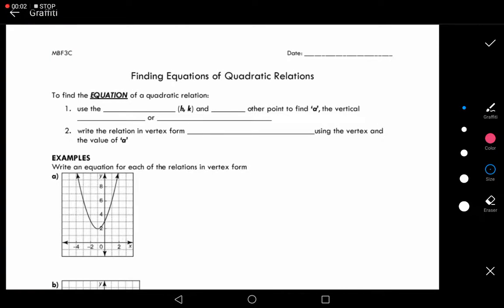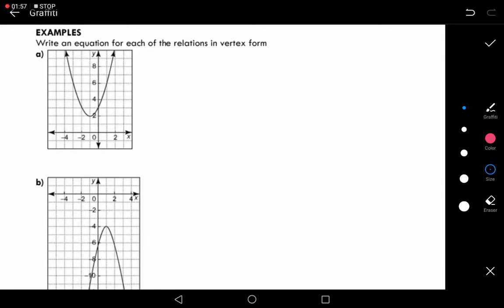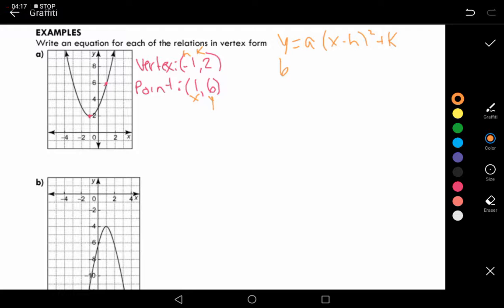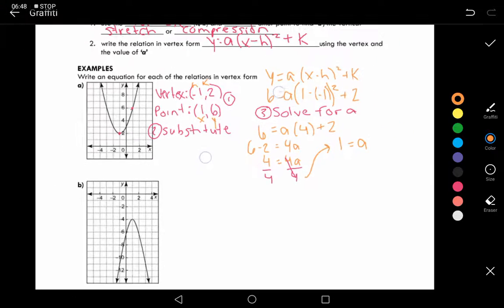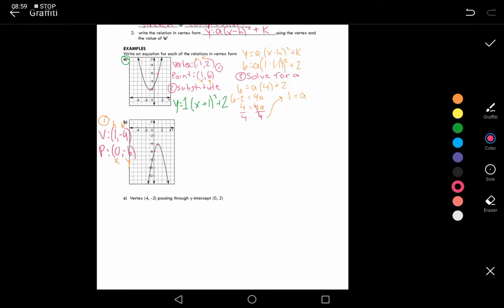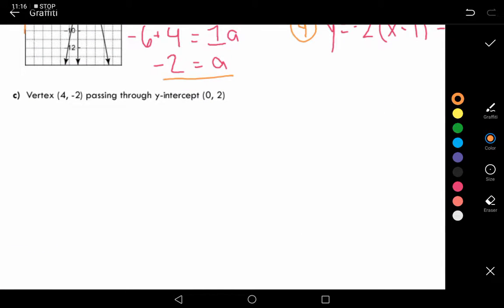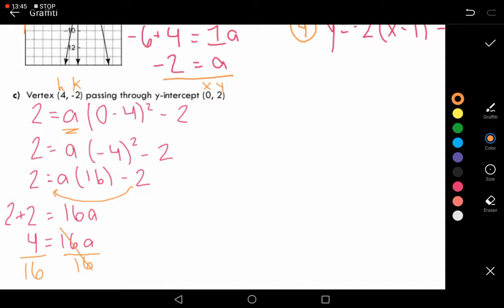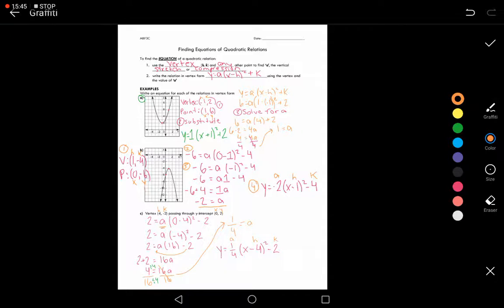Unit 2 Lesson 8: Equations